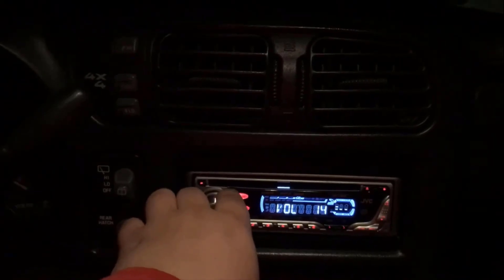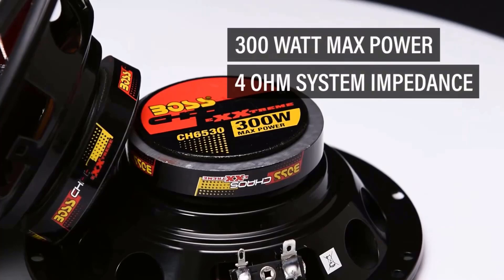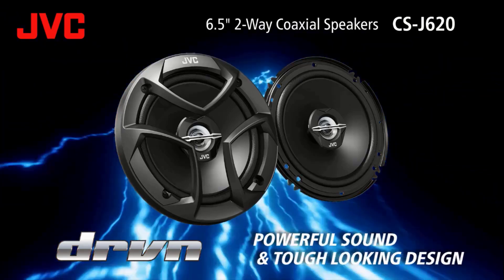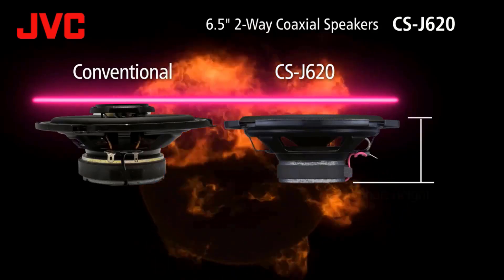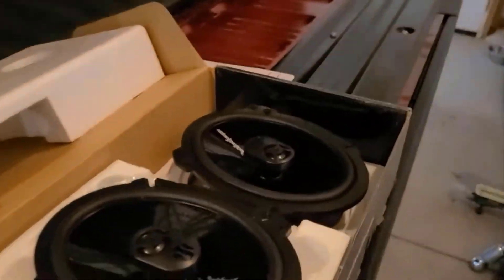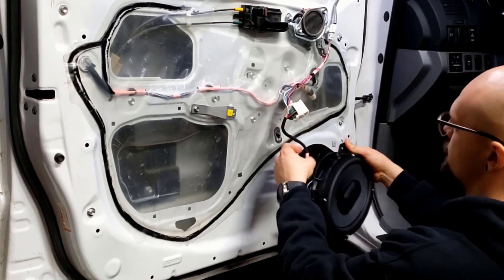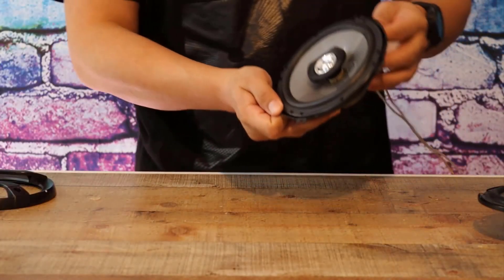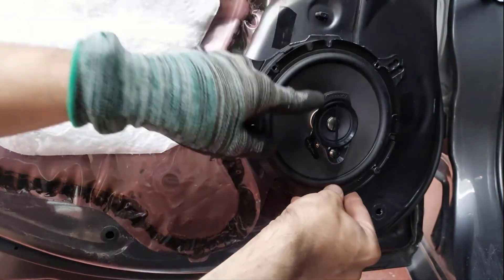Best Car Speakers - The Perfect Sound System for Your Car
Best Car Speakers